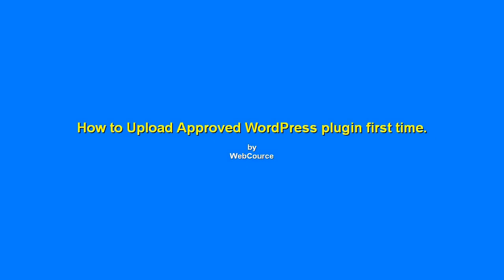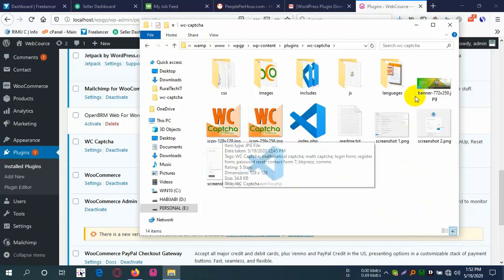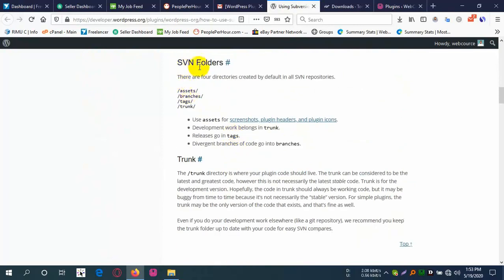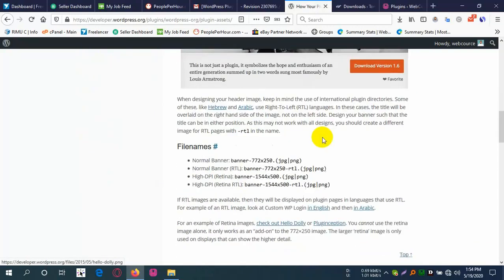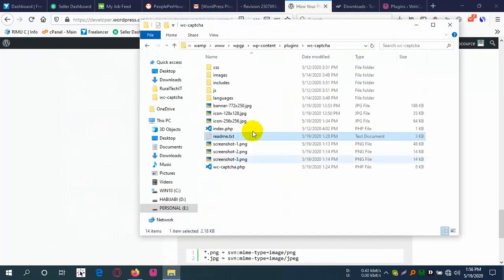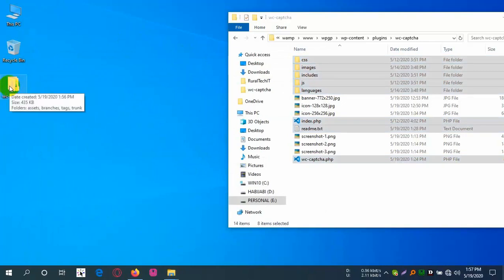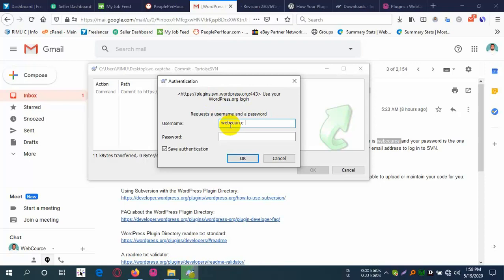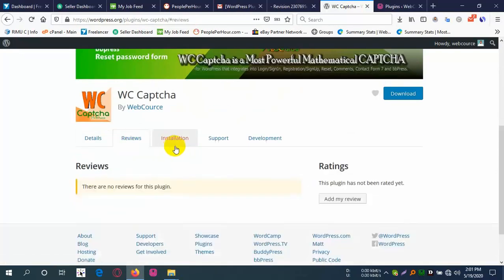Upload Approved WC Captcha WordPress plugin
Upload Approved WC Captcha WordPress plugin. How to Upload Approved WordPress plugin in WordPress Repository via TortoiseSVN - WC Captcha

রুরালটেক আইটি ইন্সটিটিউট প্রথম মাসেই সাফল্যের সাথে কিছু শিক্ষার্থী নিয়ে প্রতিষ্ঠানের কার্যক্রম শুরু করেছে। ফ্রিল্যন্সিং এ নিজের ক্যরিয়ার তৈরি করতে আমাদের সহায়তা গ্রহন করুন। মার্কেটপ্লেস এ রেজিস্টারশন করা, পেমেন্ট প্রসেস, কিভাবে টাকা নিজের লোকাল ব্যাংক একাউন্ট এ নিয়ে আসা যায় সব ফ্রী সেমিনারেই শিখতে পারবেন। আর ওয়েব ডেভেলপমেন্ট এর কাজ শিখতে চাইলে আমারদের ওয়ার্ডপ্রেস থিম ডেভেলপমেন্ট কোর্সটি করতে পারবেন।

যোগাযোগঃ ০১৭৩৮১৫১৫৩৮ রুরালটেক আইটি ইন্সটিটিউট,  বীরগঞ্জ, দিনাজপুর।